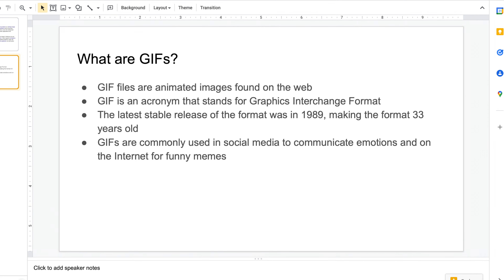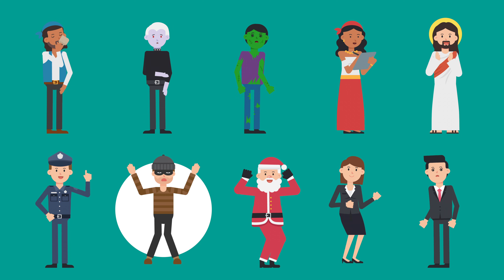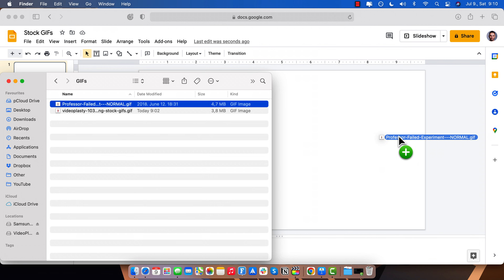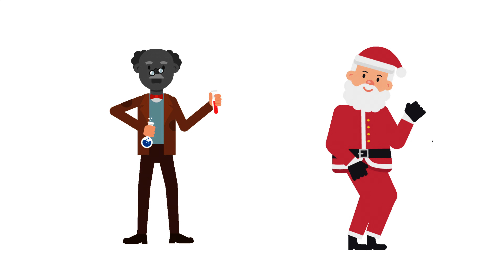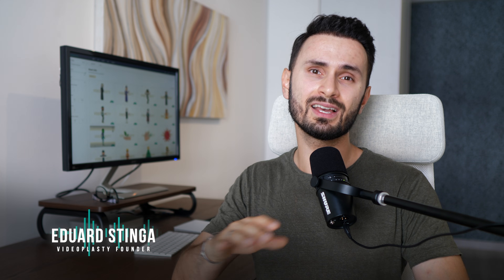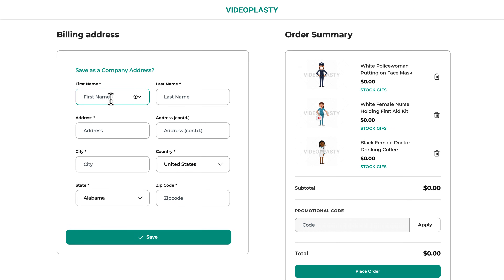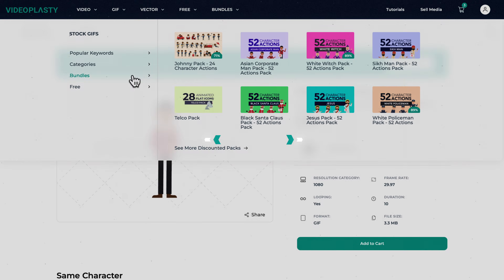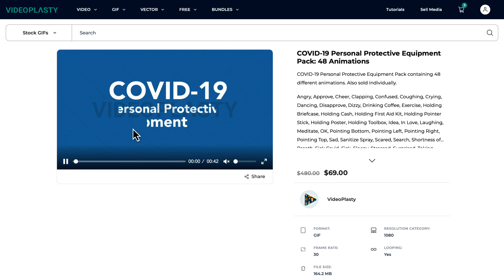EASY GOOGLE SLIDES ANIMATION HACK FOR BEGINNERS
Discover the easy way to use professional animations in Google Slides with instant results. This method is beginner-friendly, so you don't have to learn animation skills or waste time creating those animations from scratch.

You can have ready-to-use professional animations available for you with drag & drop simplicity so that you can focus on the actual content, instead of wasting your time trying to make your slides look good and get people's attention! No more boring Google Slides presentations with people falling asleep, now your audience will sit there amazed wondering how you pulled this off!

ℹ️ ANIMATED STOCK GIFs FOR GOOGLE SLIDES